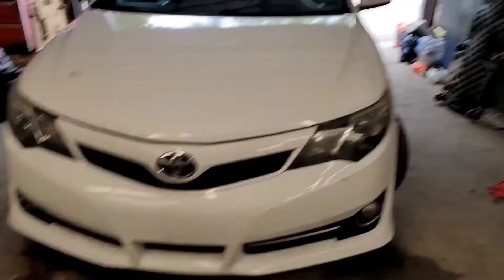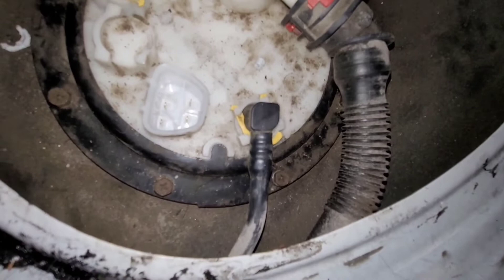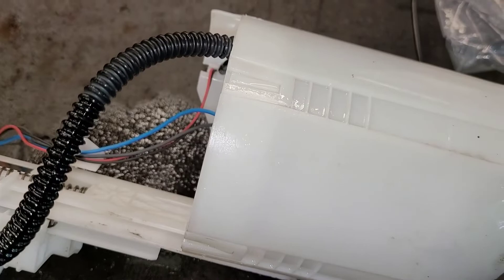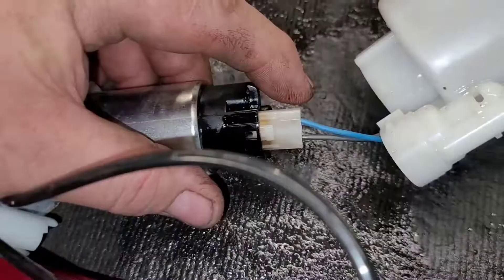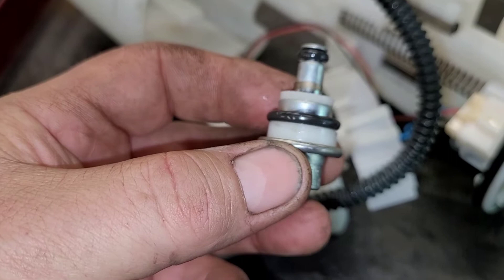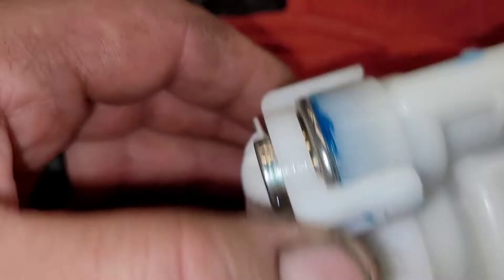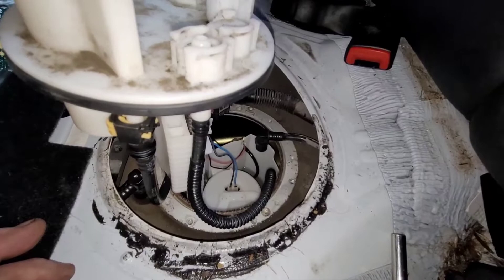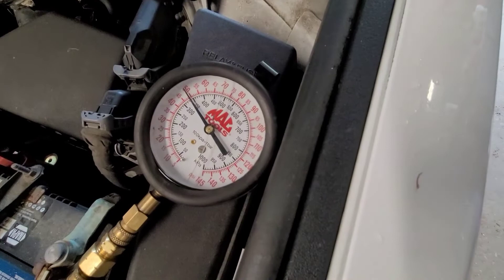Fuel pressure bleed off !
Replacing the pump unearthed a previous faulty repair ! An improperly installed seal on the fuel pressure regulator lets fuel bleed off causing low fuel pressure